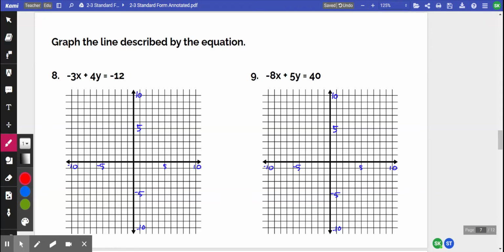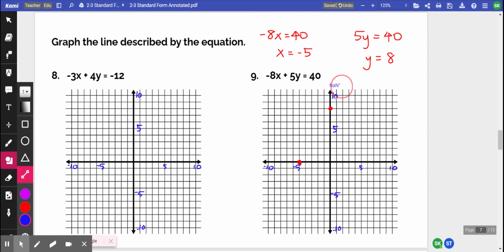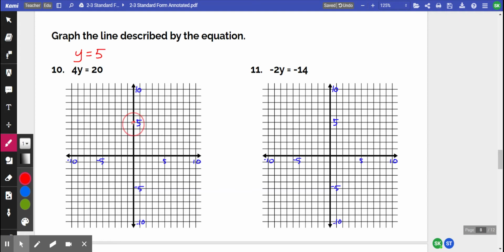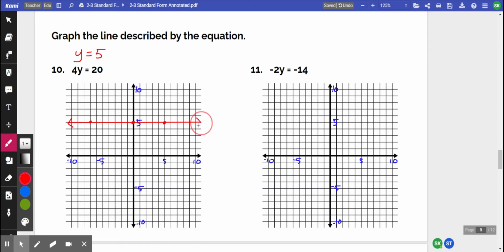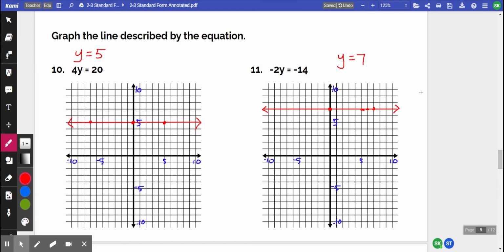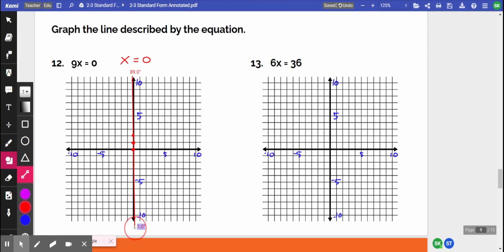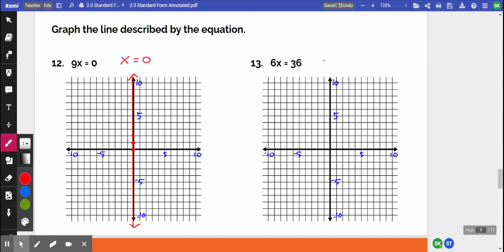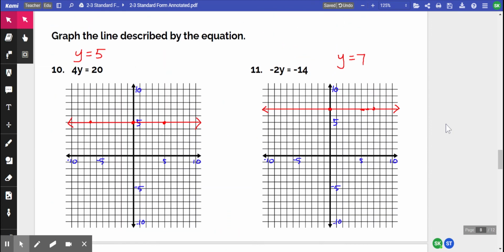Graphing vertical and horizontal lines